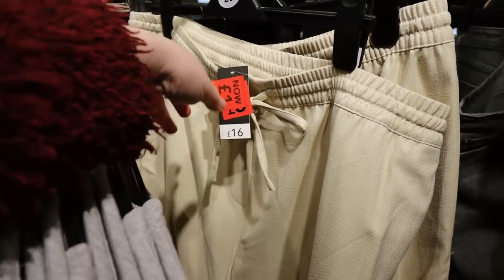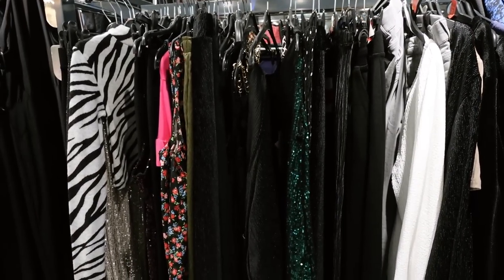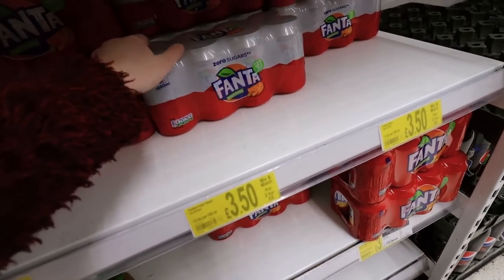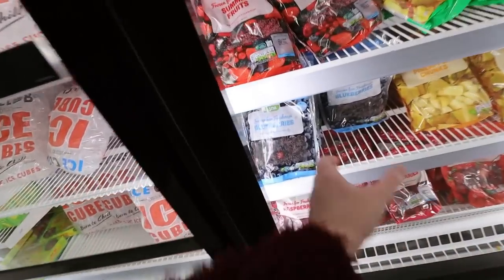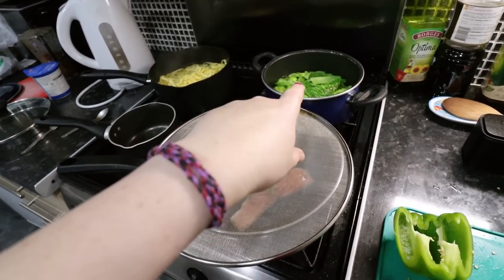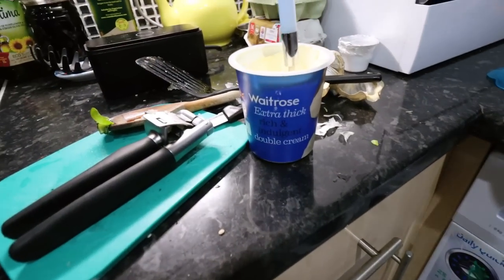BARGAIN HUNTING in the ASDA POST-CHRISTMAS SALE: DAILY VLOGS UK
I went bargain hunting in the ASDA post-Christmas sale.

My shopping trolley
My nice warm, waterproof, snuggly coat
Phillips Family hair clipper
My clothes drying rack
The medication cool bag (which I haven't figured out how to use yet!
Digital fridge thermometer

My Cameras:
- one that works well in low light and stillish shots
- the one for walking shots
- the one for the zoomy shots

IB = Invisible Boyfriend. He's my boyfriend. He's real, but he's camera shy so you never see him in the vlogs though you will hear him. He is heard but not seen.

My vlogging cameras:
Canon G7X mark ii
GoPro Hero 9
Sony Handycam FDR AX43

Edited on - 2020 Apple MacBook Air Laptop: Apple M1 Chip, 13” Retina Display, 8GB RAM, 512GB SSD Storage, Backlit Keyboard, FaceTime HD Camera, Touch ID; Silver

Using Premiere Pro editing software

I use TubeBuddy to help with my Search Engine Optimisation.

Sub count at time of posting: 5749

Imo is a flautist/flutist (flute player), and these vlogs will often take you behind the scenes of the life of a professional folk musician. Stand by for bits and bobs of live folk music and dance as they pop up in our day-to-day lives.

These videos will not generally feature recorded background music, making them extra suitable for people who aren't keen on pop music!

Follow this channel for daily-life vlogs (6 days a week, usually), content relating to the flute, travel (particularly to Lisbon, Portugal), folk musician lifestyle, and to see what life is like for this little family in our corner of South Wales in the UK.

Daily vlog with no mid-roll ads running